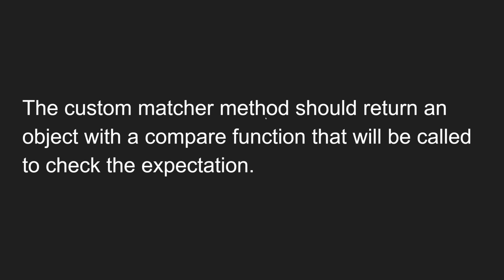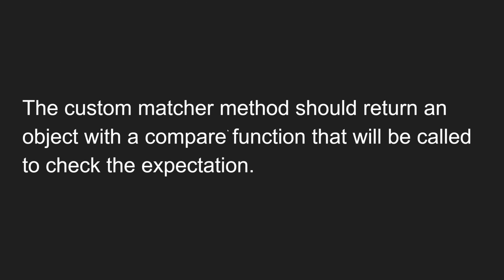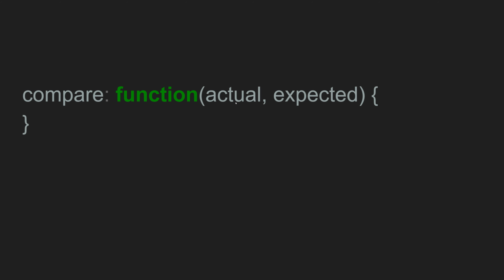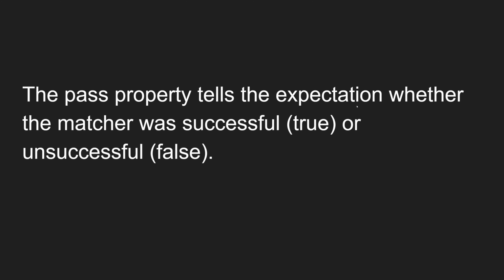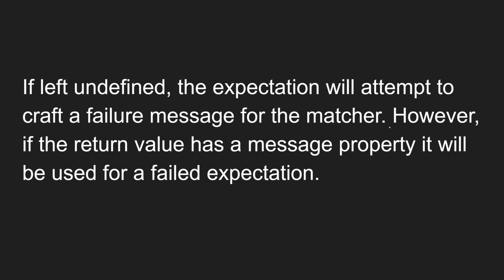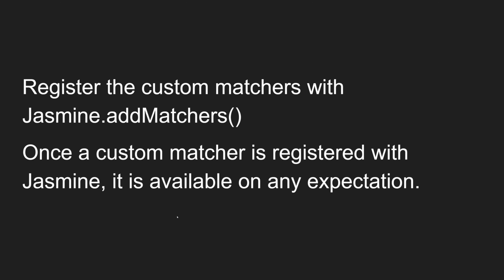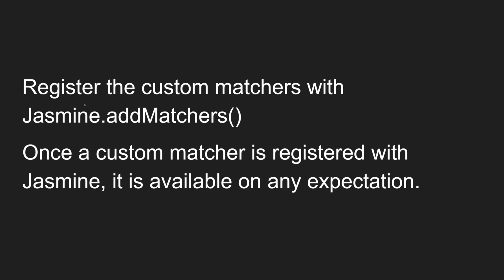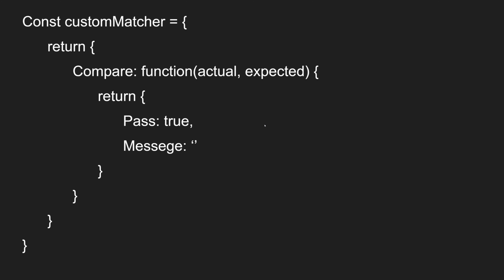29. What is Custom Matcher. How to create our own matcher & steps for creating it - Jasmine testing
In this video we will see what is custom matcher and how to create our own custom matcher in Jasmine testing.